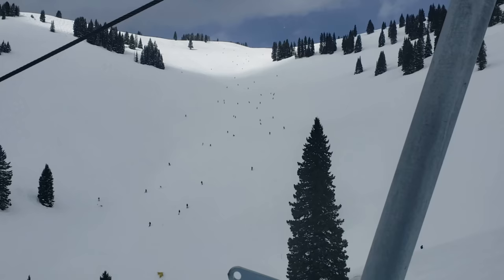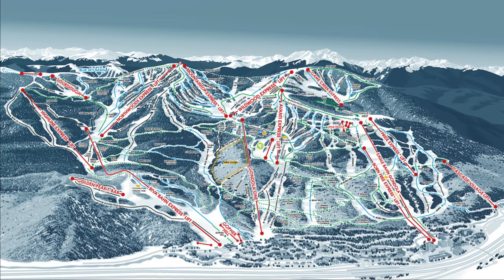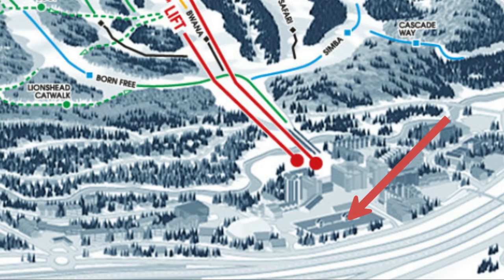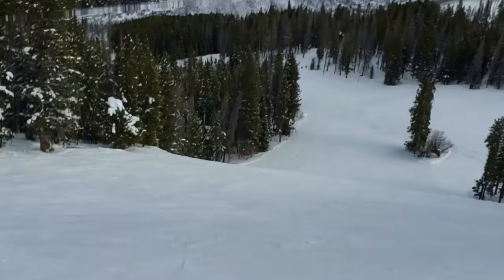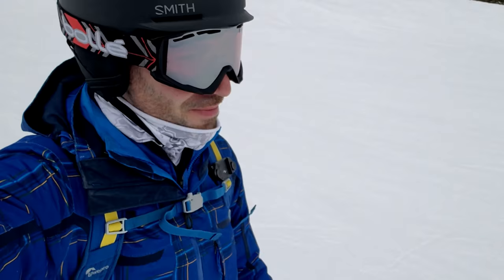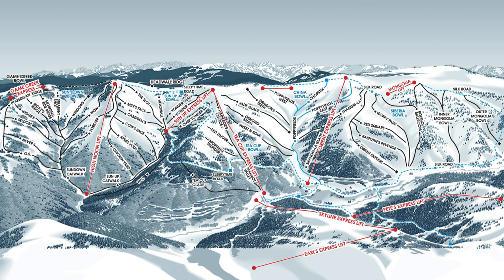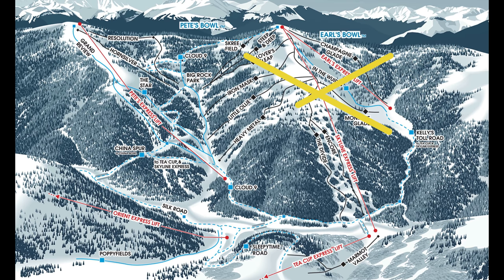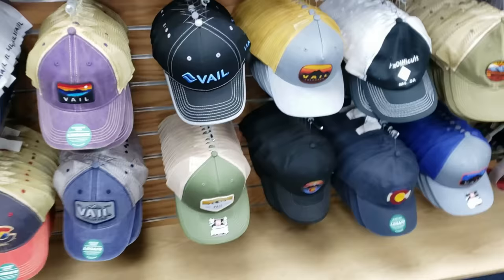How to ski VAIL in one day | experience the entire resort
I've wanted to ski Vail Colorado since I was old enough to know what it was. I finally got the chance - but I only had one day to do it. One reason was lack of time... the other was that it's super expensive. After a bunch of research I think I was able to find some of the best routes to have a proper Vail experience in one day.